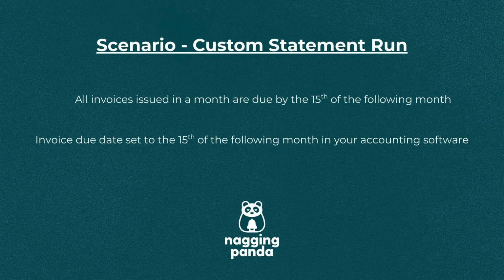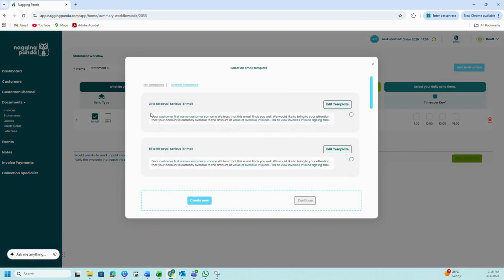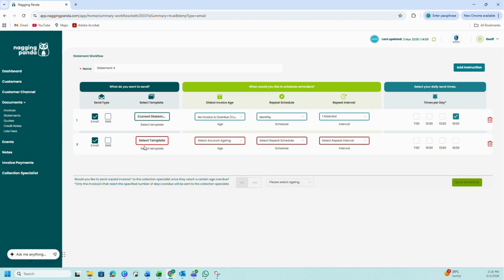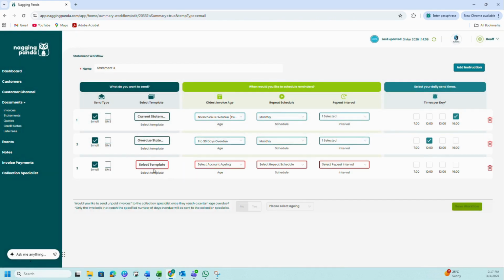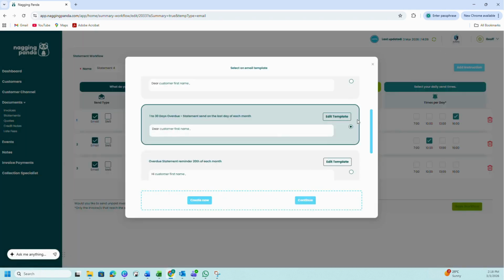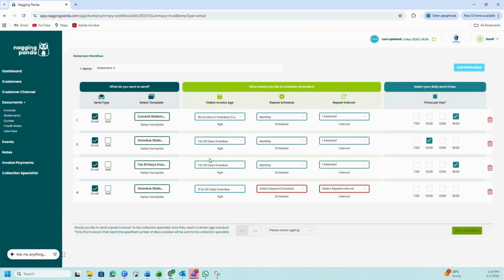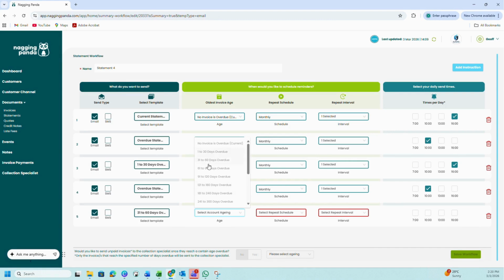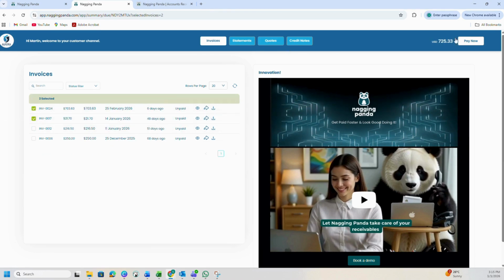Statements - Custom Workflow Setup